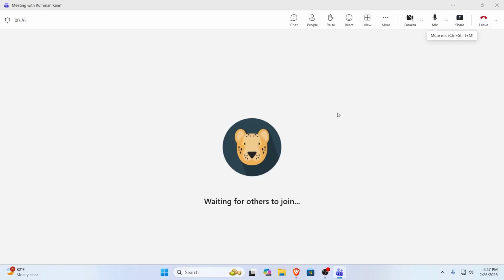How to End Microsoft Teams Meeting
A quick guide on how to end Microsoft Teams meeting.